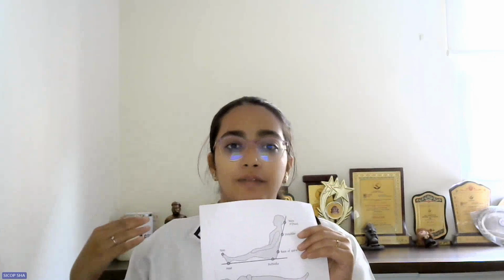Pressure Injuries : Dr. Nikunja Gujarathi